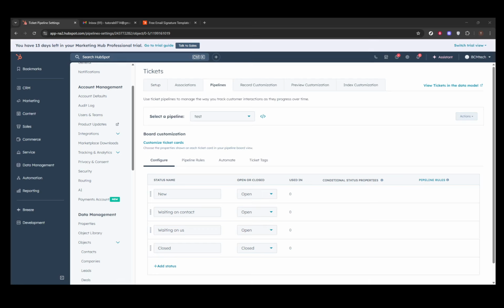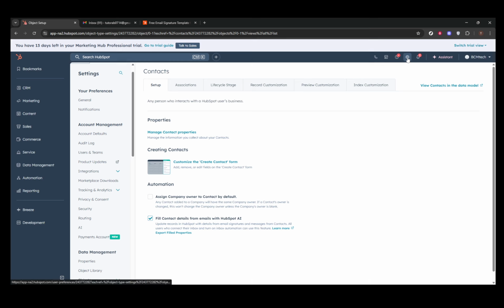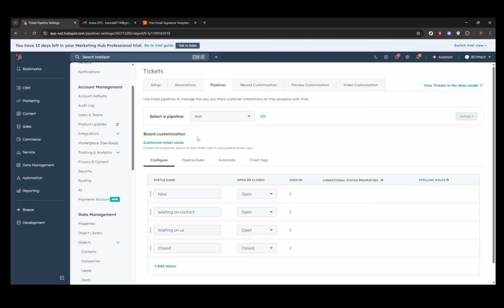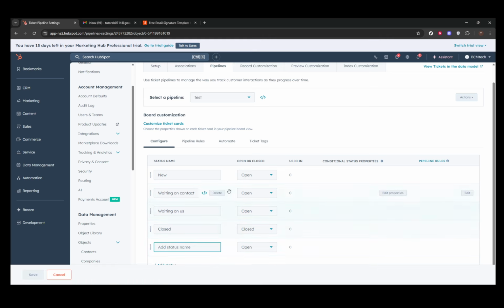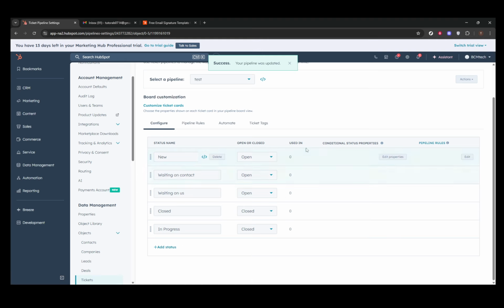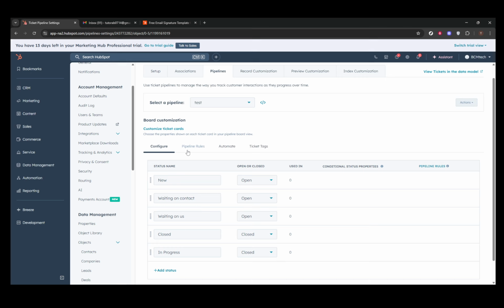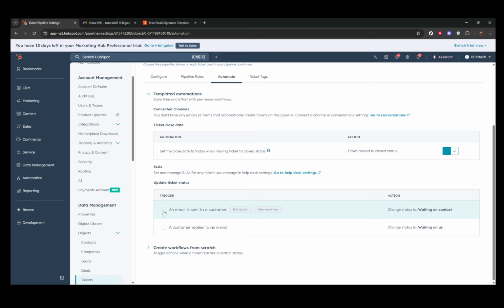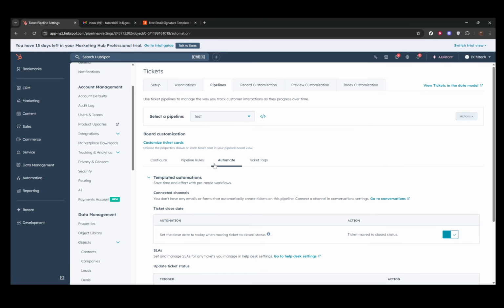How to Create a Ticket Pipeline in HubSpot [2025 Guide]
In today’s video we are covering: how to create a ticket pipeline in HubSpot, HubSpot ticketing system tutorial, HubSpot CRM support pipeline setup, how to manage tickets in HubSpot, HubSpot service pipeline step by step, HubSpot customer support tools, HubSpot ticket stages explained, HubSpot pipeline customization, HubSpot workflow automation for tickets, HubSpot service hub tutorial, HubSpot CRM ticket management, HubSpot ticket pipeline for beginners, HubSpot support dashboard setup, HubSpot ticketing workflow, HubSpot service pipeline guide, HubSpot CRM 2025 tutorial.